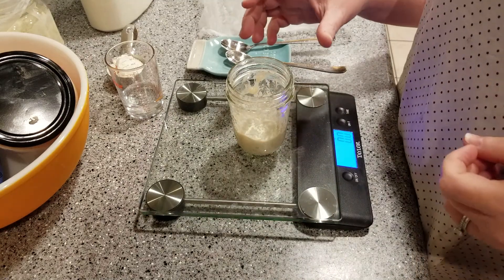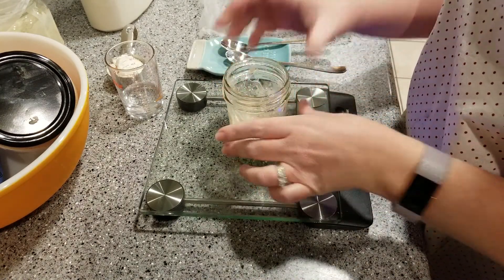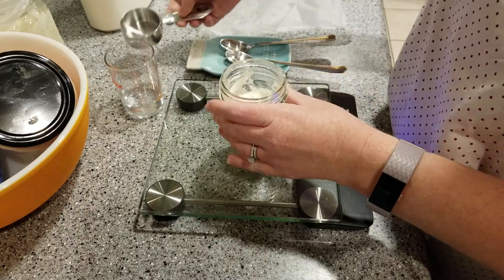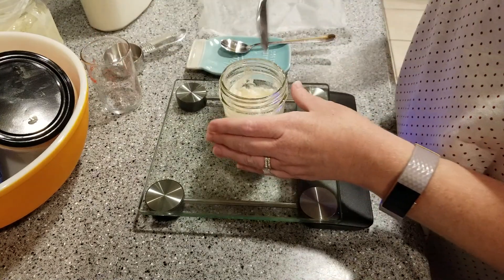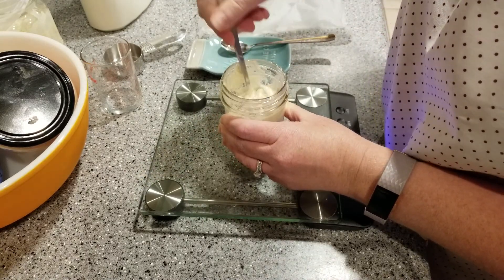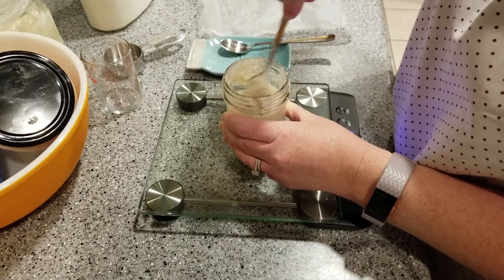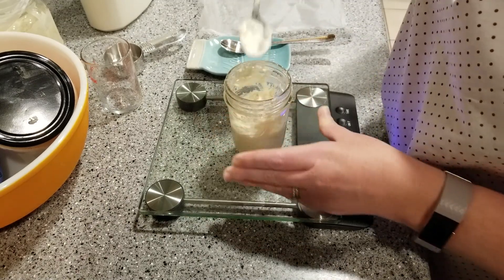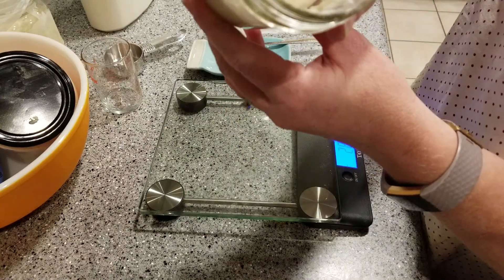How To Reactivate Dried Sourdough Starter Step 2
Sorry about the camera being too high to see the jar.

Several hours after the first step you want to add another 30g flour and 30g water, stir and cover.